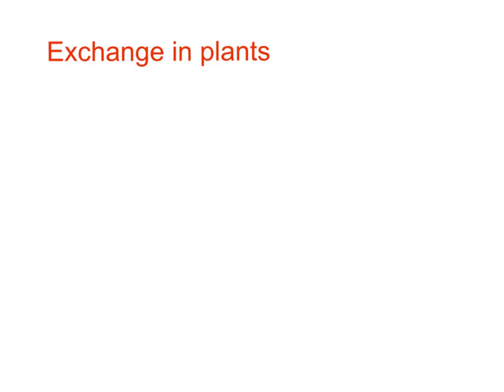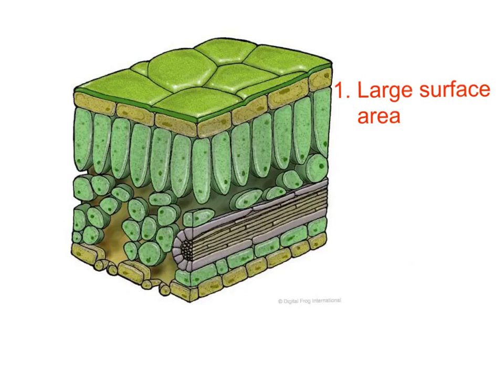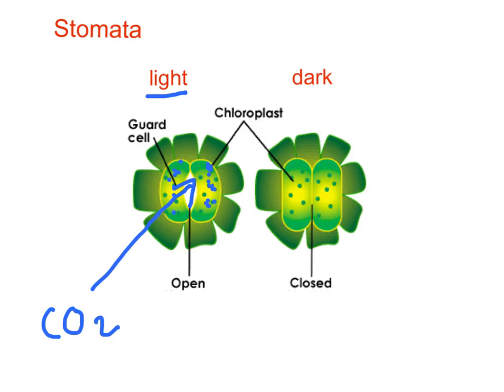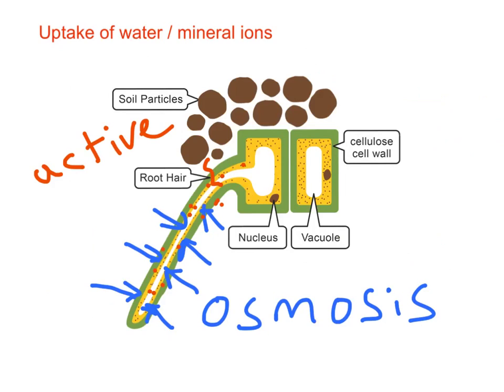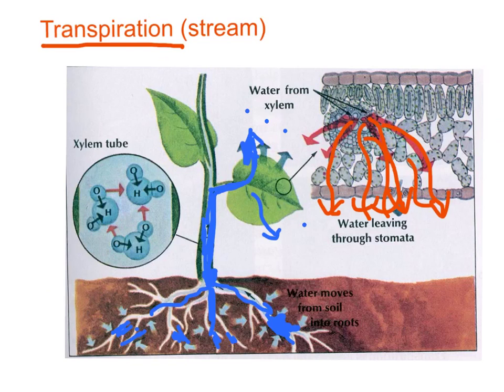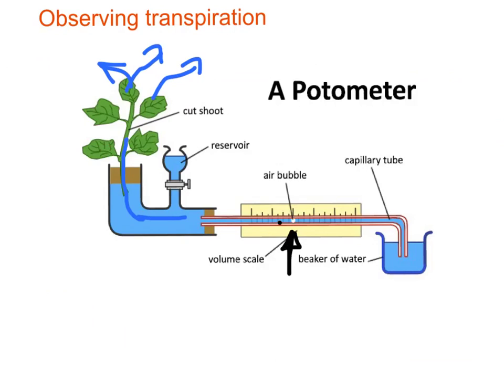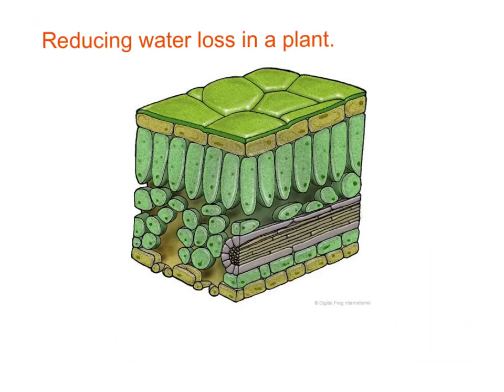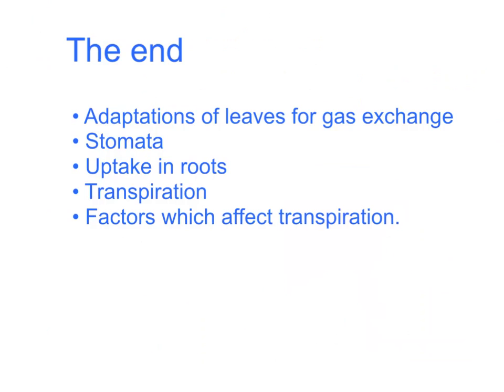GCSE - exchange in plants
Adaptations of leaves for exchange and water conservation plus transpiration.